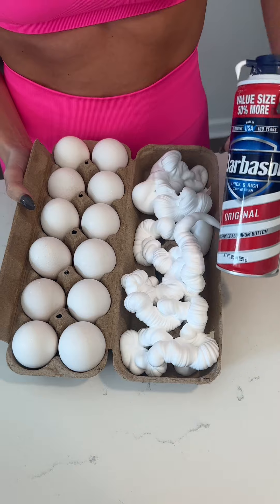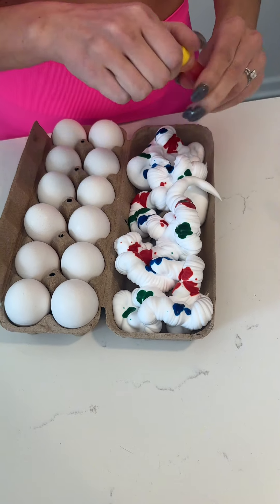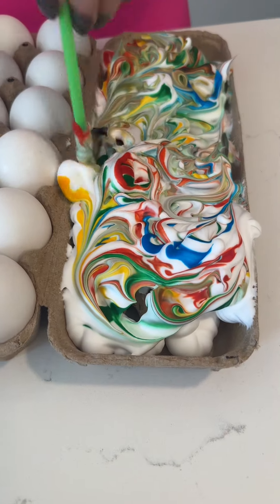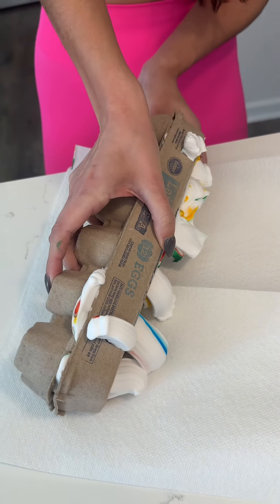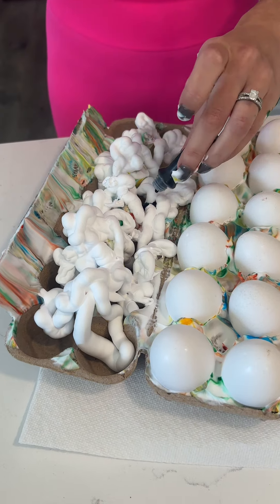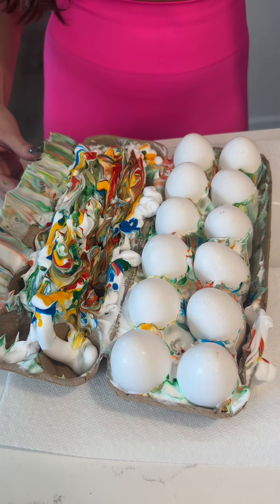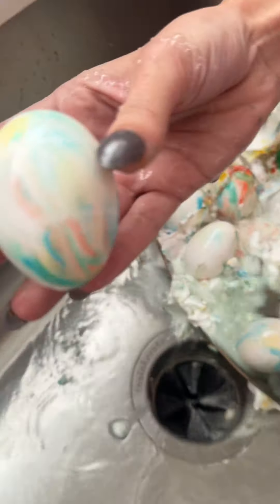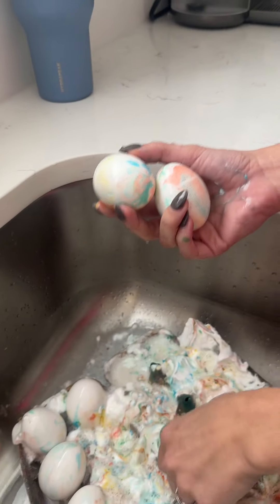You've Been Dyeing Your Eggs Wrong | Easter DIY 🥰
Forget the traditional vinegar and food coloring method! In this video, we'll show you the best Easter egg dyeing technique that will give you vibrant and unique designs. Watch and learn how to dye Easter eggs like a pro!